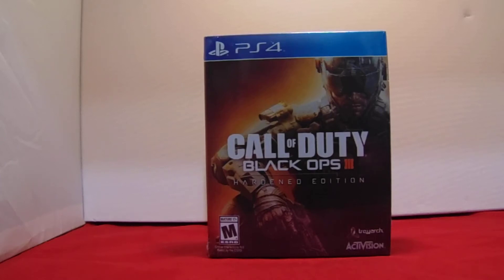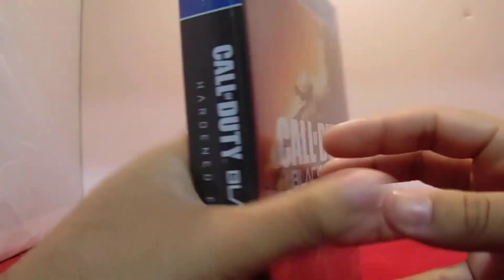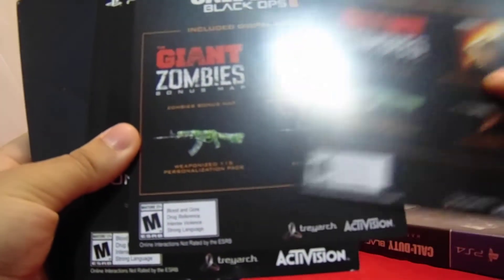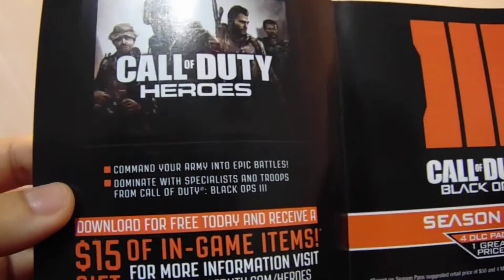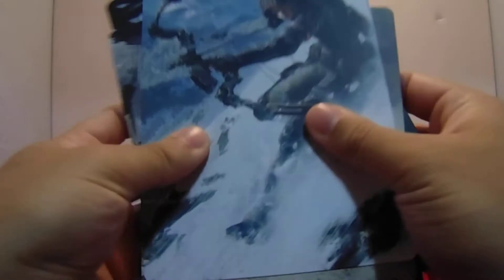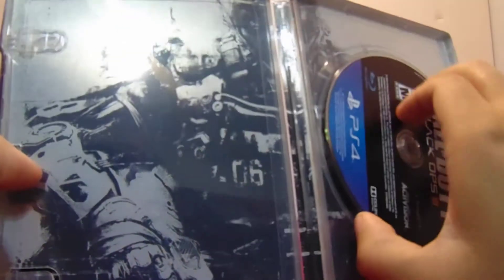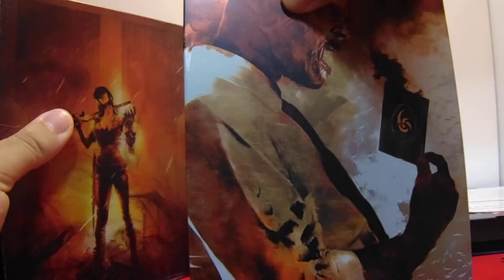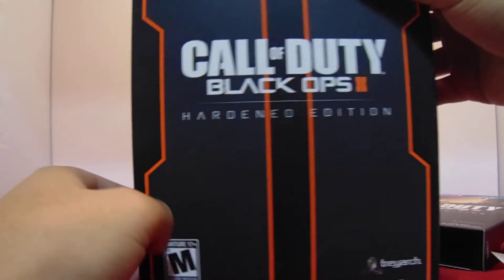Unboxing The Call of Duty: Black Ops 3 Hardened Edition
Yo what's up everyone, in this video I'm unboxing the hardened edition from black ops 3 and comparing it tho the other black ops hardened editions.

My Links

Amazon Wishlist